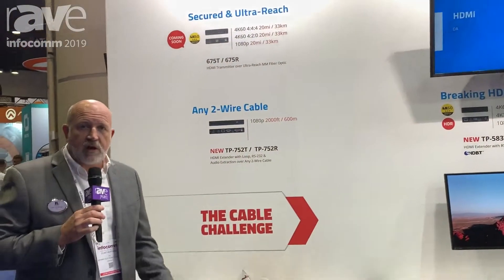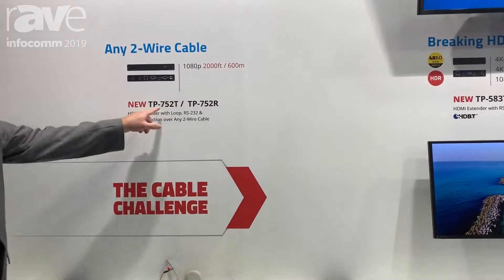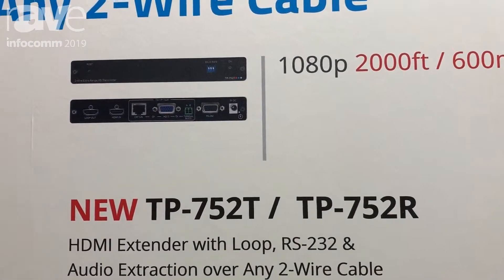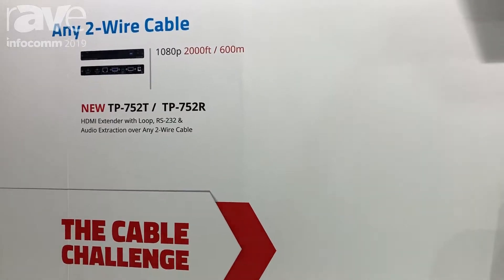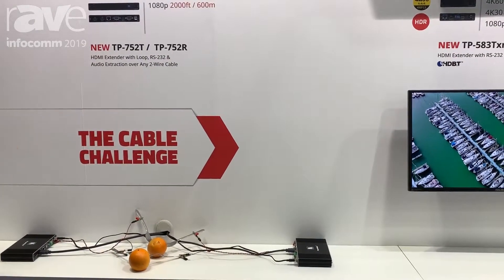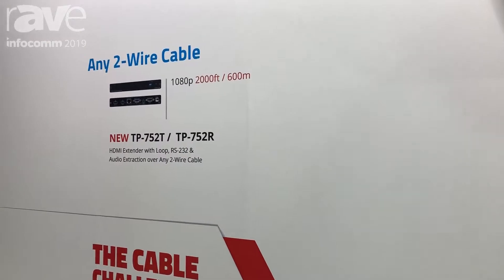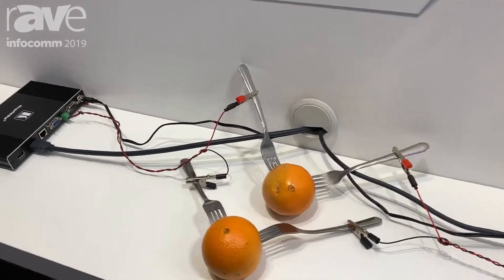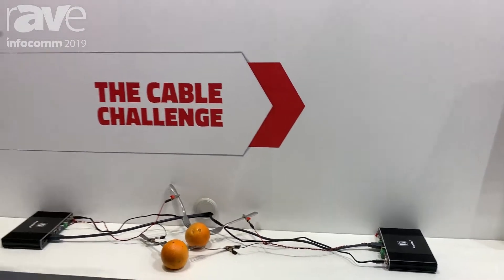InfoComm 2019: Kramer TP-752T/TP-752R Extender Sends Any 1080p Signal Up to 2,000 Feet on Any Wire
Video courtesy of rAVe